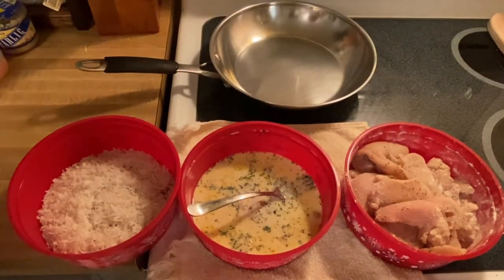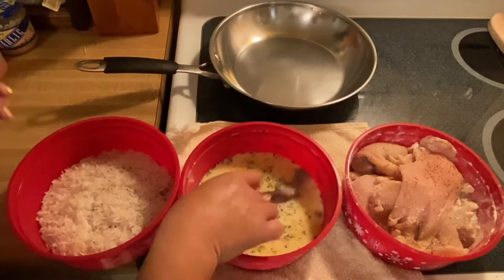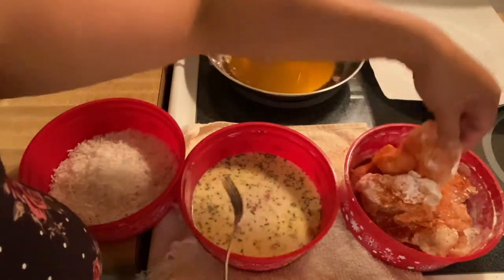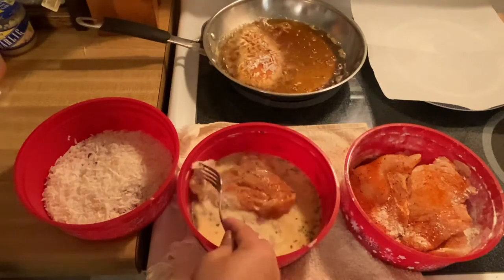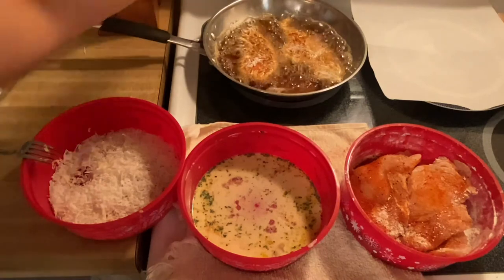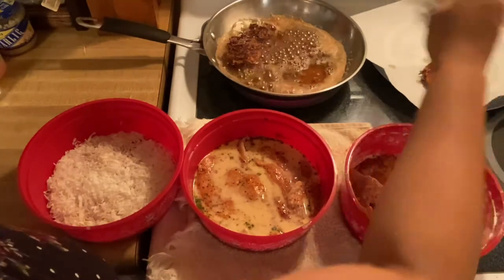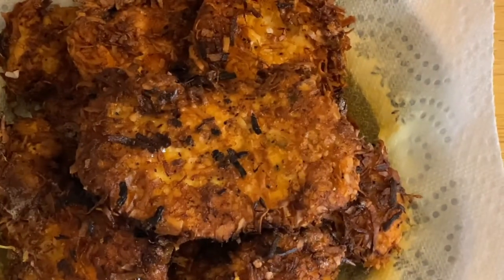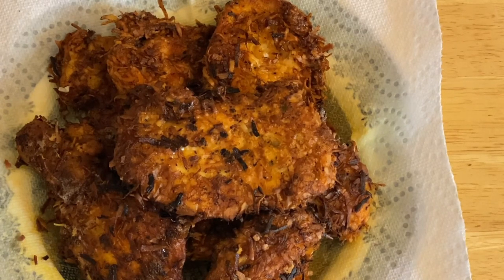AnnSarap Kitchen || How to Cook Coconut Fried Chicken Steak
Taste the Tropical flavors bursting when you bite into this Chicken Fried Steak. Blending the Filipino spices an Culture with this tasty meal for any occasion.

Description